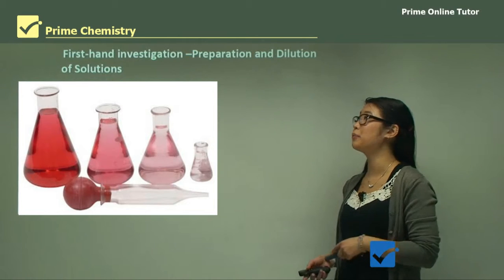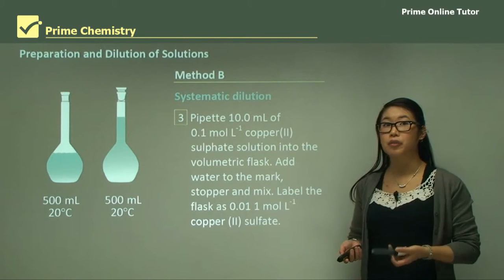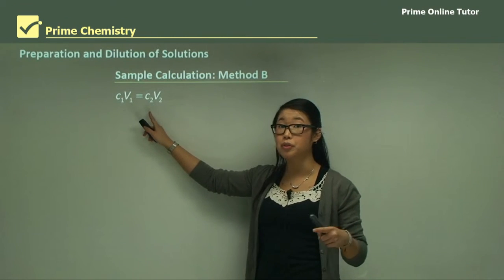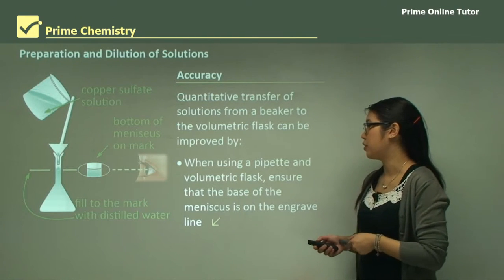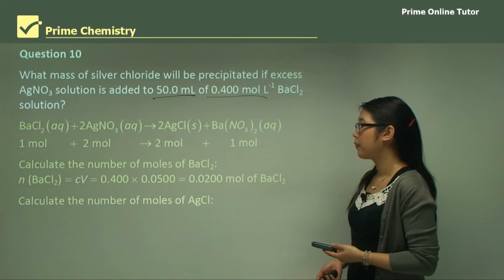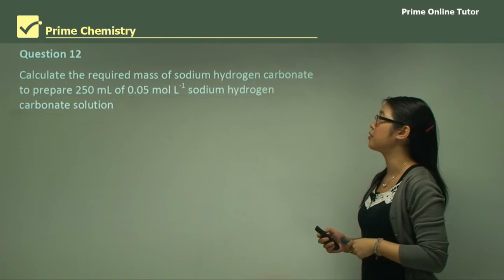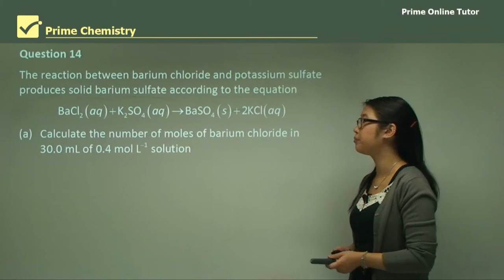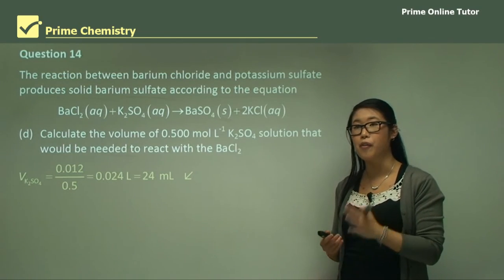💯 Preparation and Dilution of Solutions, An Ultimate Guide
Aim

To prepare a 0.1 mol L–1 copper(II) sulfate solution and systematically dilute it to 0.01 mol L–1 and 0.001 mol L–1.

Method

A. Preparation of 0.1 mol L–1 copper(II) sulfate

1. Clean a 250 mL volumetric flask.
2. Calculate the mass of CuSO4∙5H2O required to prepare a 0.1 mol L–1 solution. (See sample calculation)
3. Weigh out the calculated mass of crystals in a small beaker.
4. Dissolve the crystals in a little water and transfer them quantitatively to the volumetric flask.
5. Add water to the mark, stopper and mix. Label the flask.
B. Systematic dilution

1. Clean a 100 mL volumetric flask.
2. Clean a 10 mL pipette with water and the 0.1 mol L-1 copper(II) sulfate solution.
3. Pipette 10.0 mL of 0.1 mol L-1 copper(II) sulfate solution into the volumetric flask. Add water to the mark, stopper and mix. Label the flask as 0.01 1 mol L-1 copper (II) sulfate.
4. Repeat this 1:10 dilution procedure to obtain a 0.01 mol L-1 solution in a new flask.

Accuracy

• Accuracy can be improved by using an electric balance rather than an abeam balance.
• Quantitative transfer of solutions from a beaker to the volumetric flask can be improved by using care not to lose drops of liquid and by ensuring that all beaker rises are added to the flask.
• Avoid parallax errors when adding water to the engraved mark on the volumetric flask.
• When using a pipette and volumetric flask, ensure that the base of the meniscus is on the engraved line.

Calculations from chemical equations involving solutions

Now that a relationship between the number of moles of solute and the concentration and volume of a solution has been developed, calculations based on equations can be extended to include those involving solutions.